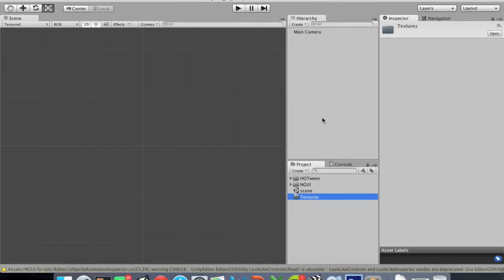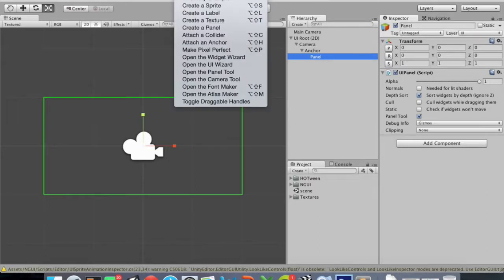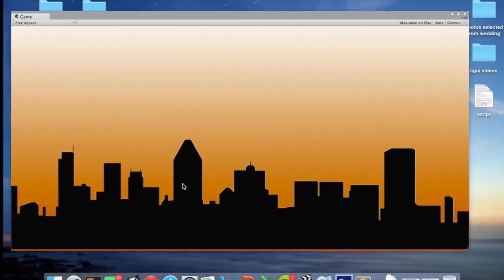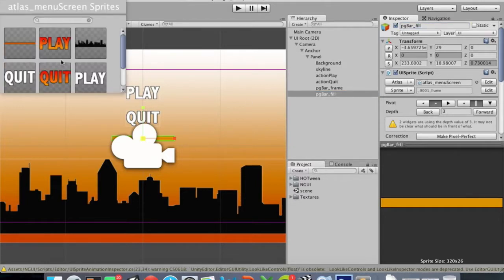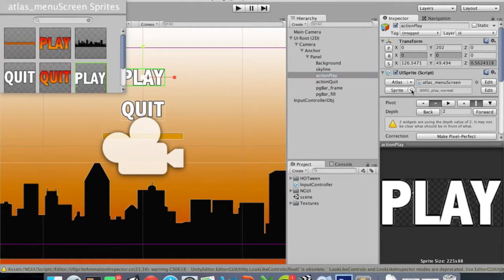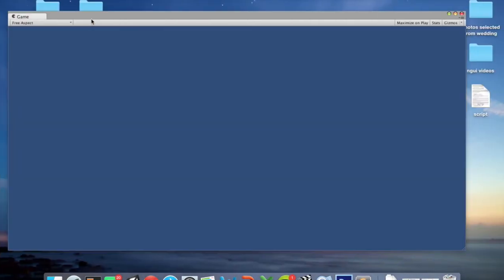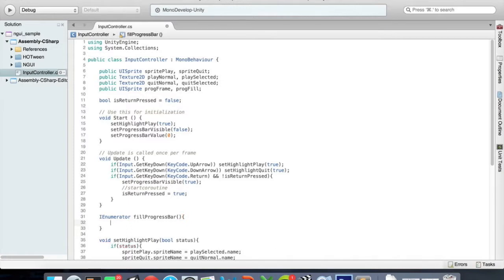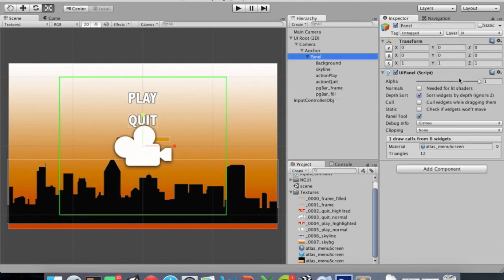NGUI tutorial - Layout & Interactivity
Tutorial on NGUI (free version) on building a simple UI and adding interactivity to it.